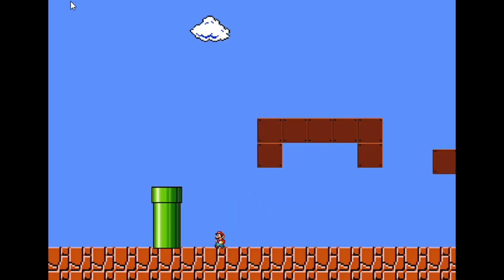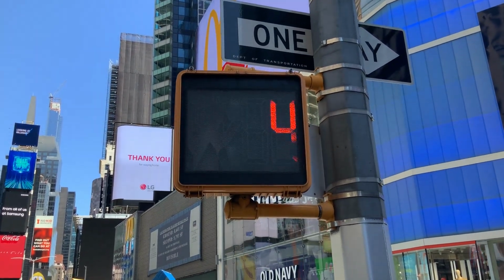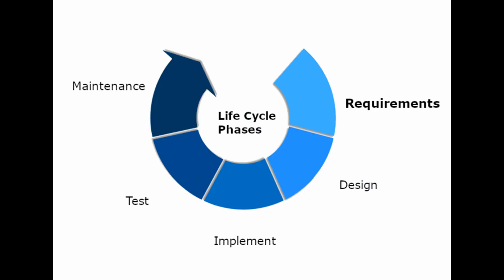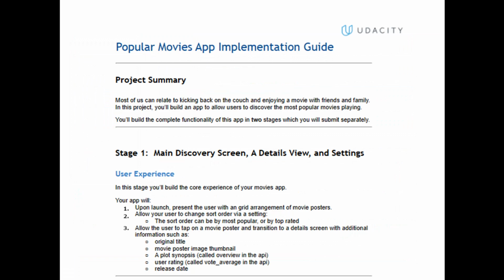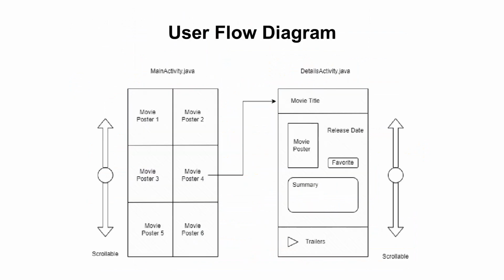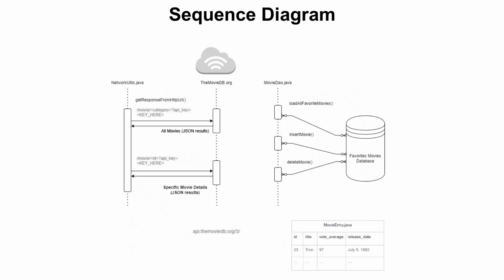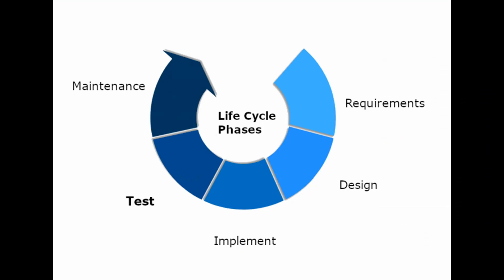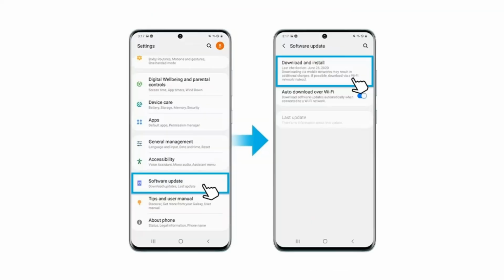Why Code Is Fascinating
In this video I give a very high level overview of what software is and the common phases in many different software development life cycle models.